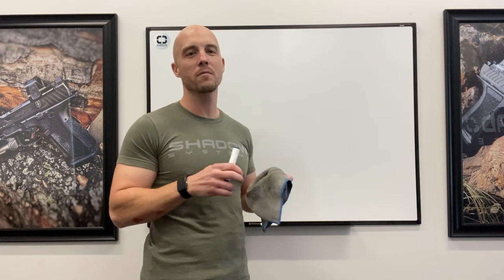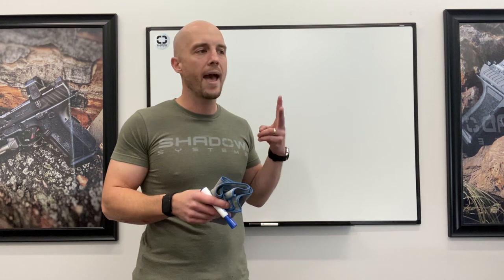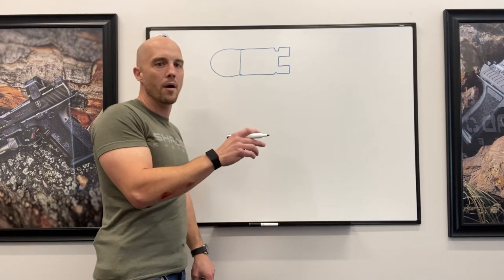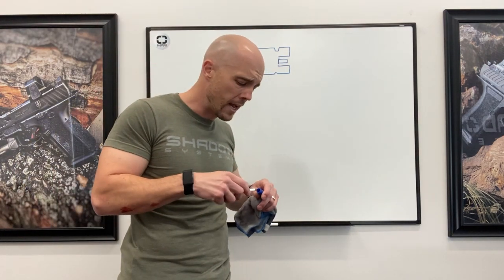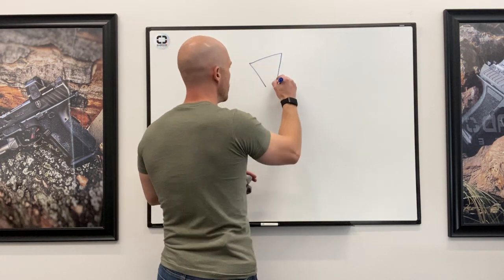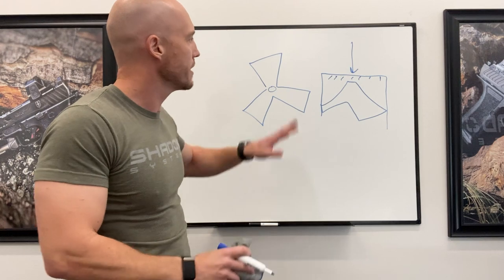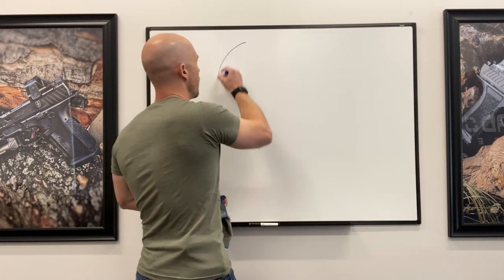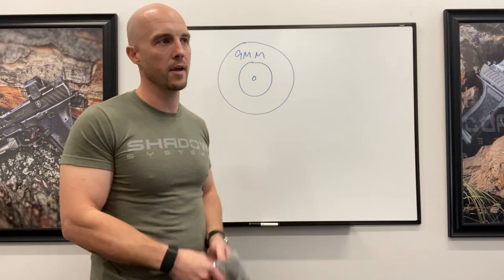Technical Tuesday: All About Primers and Light Strikes (WITH PICS)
Let’s go deep on primers.  Here we spend some time on primer construction, identifying and addressing off-center and light firing pin strikes, and how to interpret marks left on the primer during firing.  This gets aggressively nerdy, but we promise you will learn something.  Enjoy!